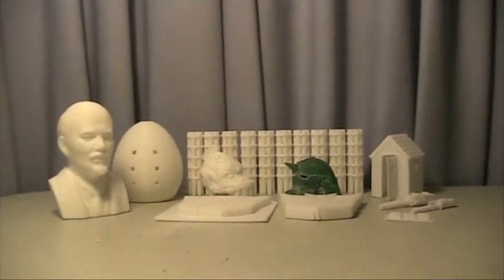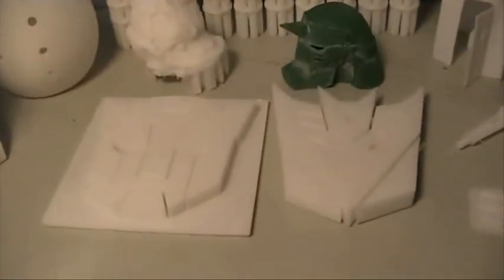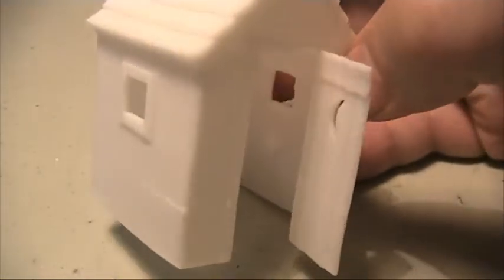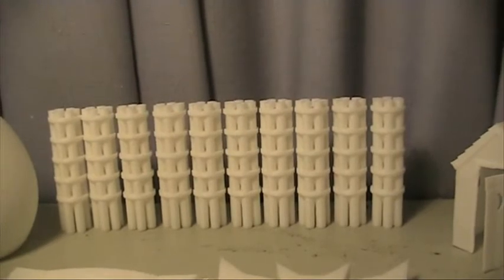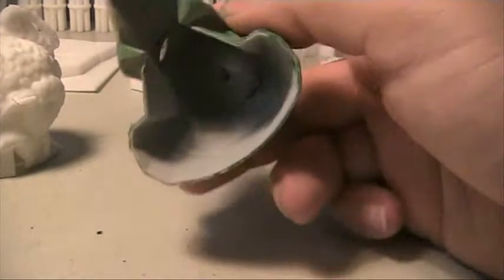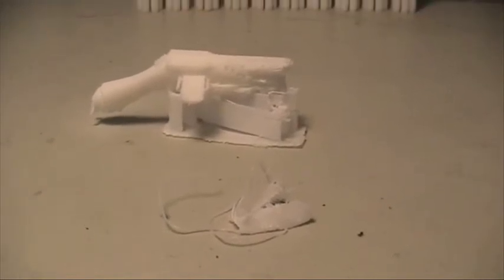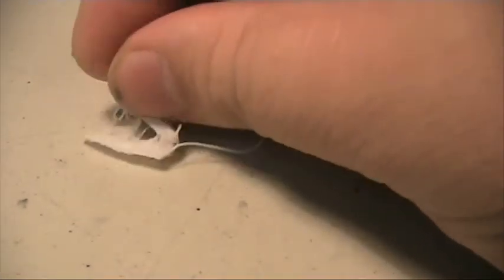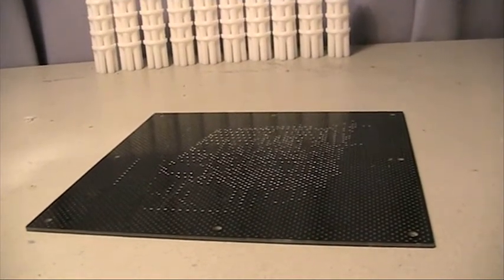3D printing models and softwear by Mokanaman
In this video we look into the different model printed in the past week and attempt to form an idea in what is capable. We will look and discuss each model including the failed ones. Also I'll talk about free wear software I've come across.